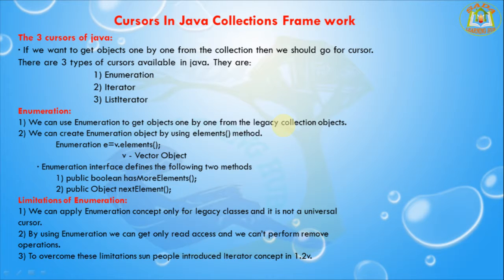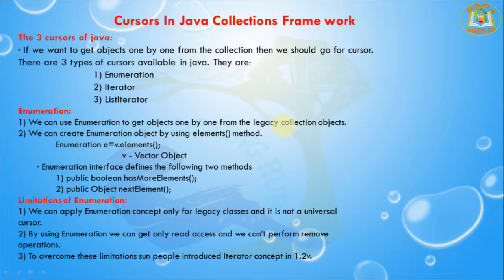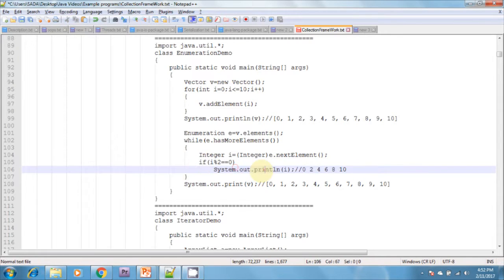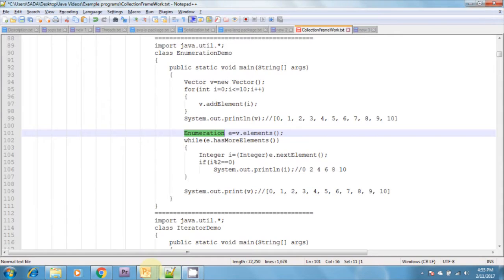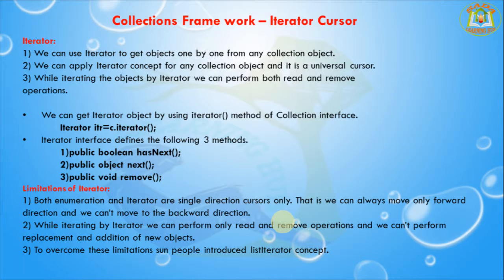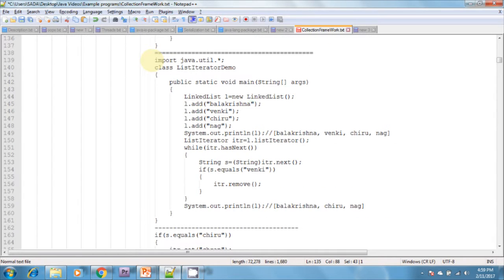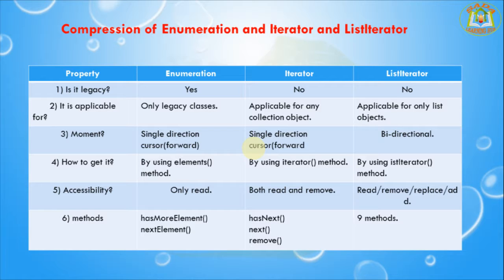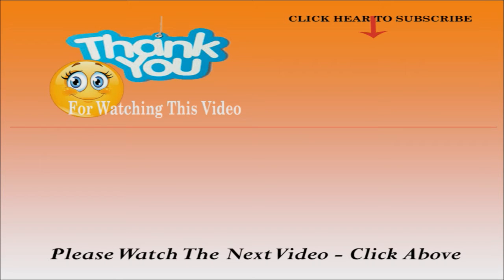Lesson - 5 : Collections Framework - Cursors (Enumerator, Iterator, ListIterator)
Enumeration :
public interface Enumeration
An object that implements the Enumeration interface generates a series of elements, one at a time. Successive calls to the nextElement method return successive elements of the series.
For example, to print all elements of a Vector v:

   for (Enumeration e = v.elements(); e.hasMoreElements();)
       System.out.println(e.nextElement());
Methods are provided to enumerate through the elements of a vector, the keys of a hashtable, and the values in a hashtable. Enumerations are also used to specify the input streams to a SequenceInputStream.

Iterator :
public interface Iterator
An iterator over a collection. Iterator takes the place of Enumeration in the Java Collections Framework. Iterators differ from enumerations in two ways:
Iterators allow the caller to remove elements from the underlying collection during the iteration with well-defined semantics.
Method names have been improved.

ListIterator:
public interface ListIterator
extends Iterator
An iterator for lists that allows the programmer to traverse the list in either direction, modify the list during iteration, and obtain the iterator's current position in the list. A ListIterator has no current element; its cursor position always lies between the element that would be returned by a call to previous() and the element that would be returned by a call to next(). An iterator for a list of length n has n+1 possible cursor positions, as illustrated by the carets (^) below:
                      Element(0)   Element(1)   Element(2)   ... Element(n-1)
 cursor positions:  ^            ^            ^            ^                  ^